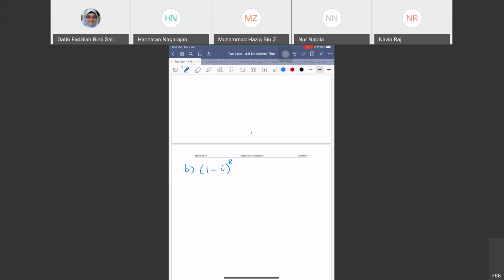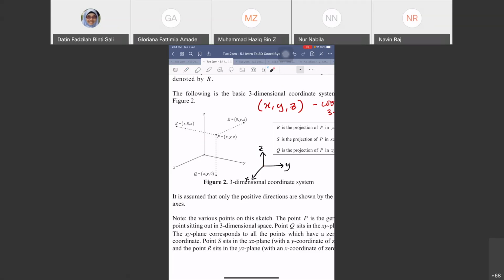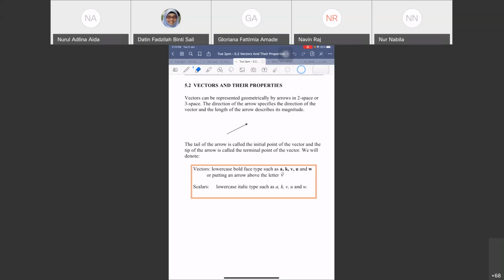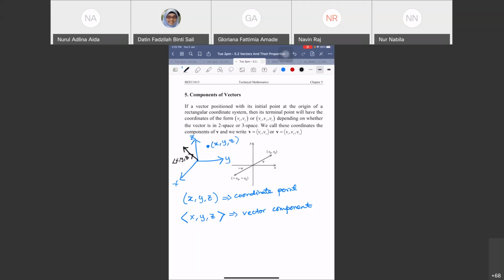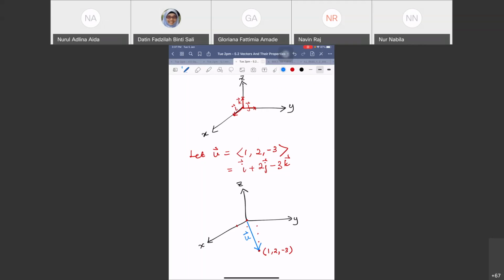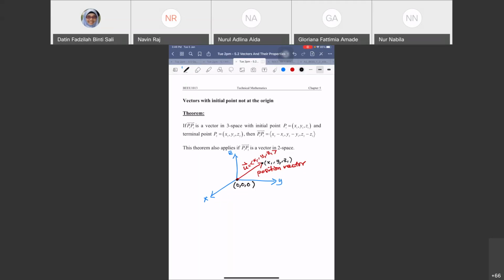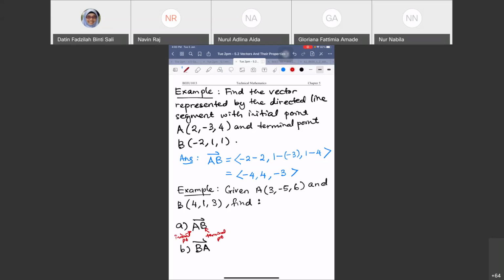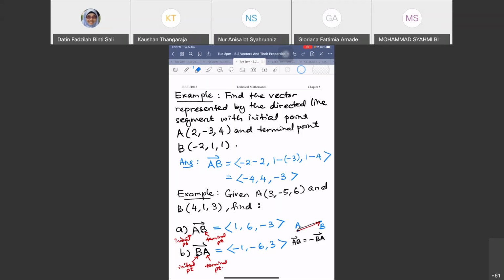Lecture Week 13 1BEET